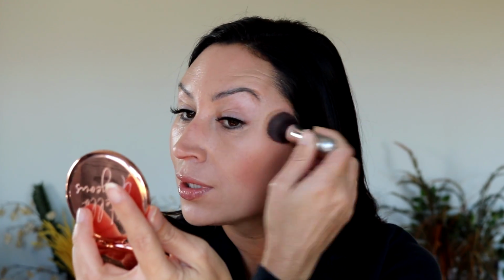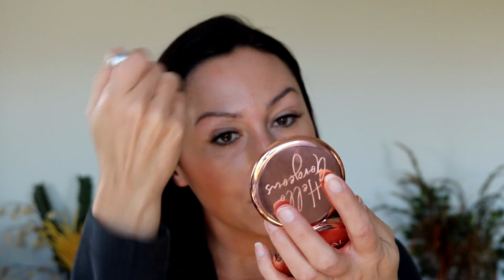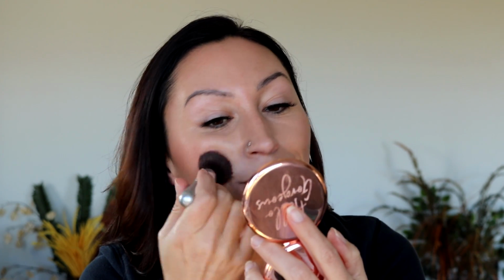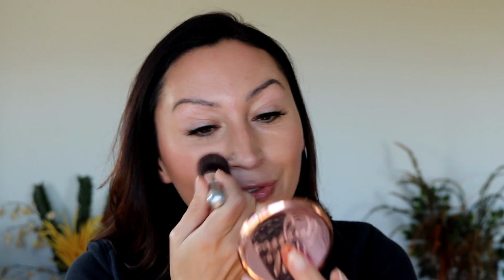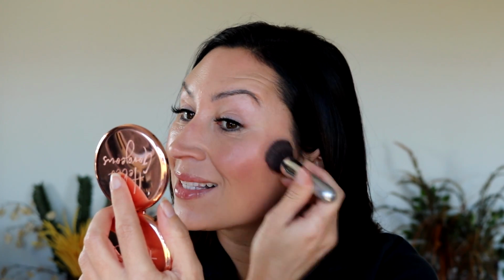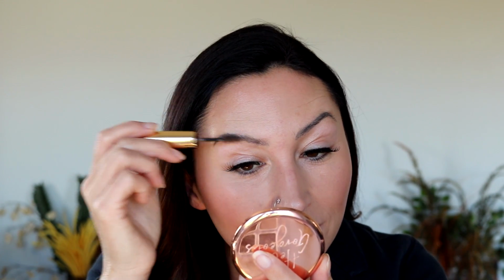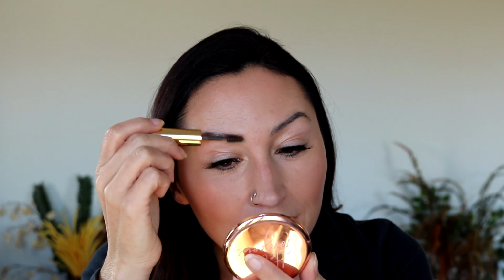Realistic 5 Minute Makeup Tutorial with NO FOUNDATION & Natural Lighting! Merit Erborian & More!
Today we are doing a five minute makeup look with no actual foundation, sometimes ya just don't want thick or heavy foundation, or you just do not have time to fool with it lol so we go through step by step and then after I tell you about each product and why I like it! meritminimalist fiveminutemorning makeuptutorial @merit
Products Used: Erborian cc correct
Hynt beauty duet concealer in medium buff
Merit shade slick in sangria | day glow highlighting balm in bounce | brow gel in brown
Tarte breezy cream bronzer